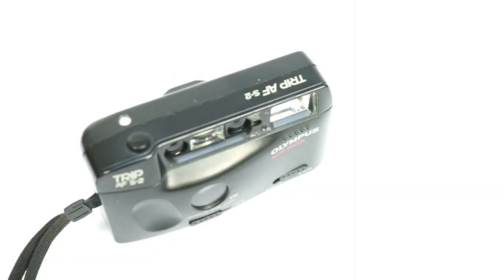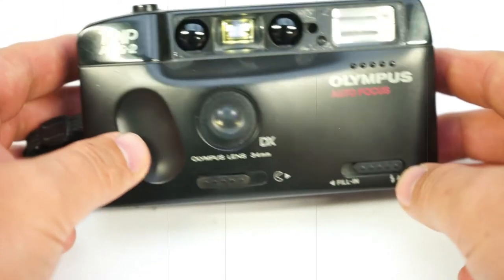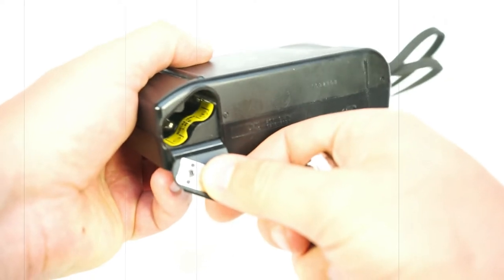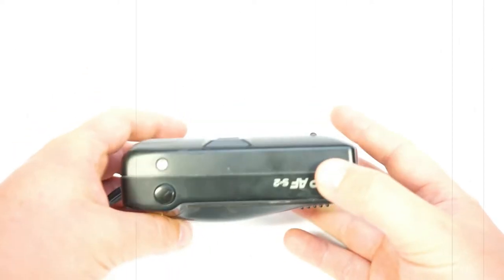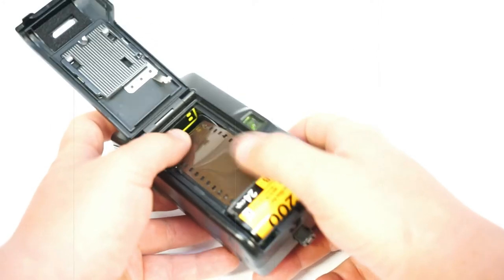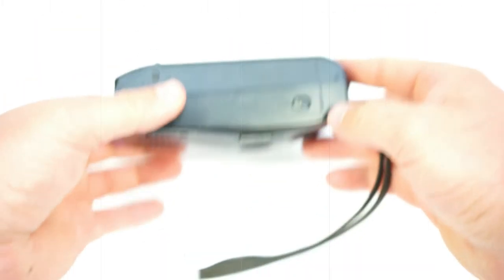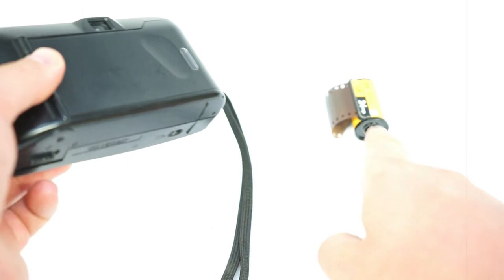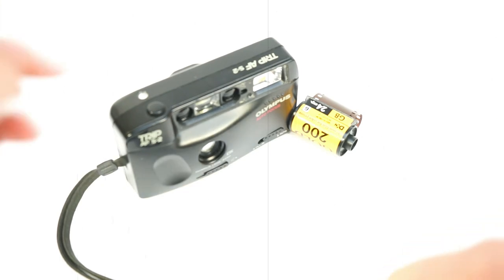1992 Olympus Trip AF S-2 35mm Film Camera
Olympus Trip AF S-2 came out in 1992. The Olympus Trip series continued into the 21st century with extra big viewfinders (XB) before digital took over and the line was discontinued. Some of these cameras had Fixed focus.

This early '90s film camera is ideal for beginners, amateurs and professionals. It’s in excellent condition and is ready to produce another lifetime of fantastic photos.

Specification:

Lens: Olympus lens 34mm
Focus: Autofocus
Exposure: Automatic exposure
Flash: Built-in auto flash with manual 'Fill-In' switch
Film transport: Auto-loading, advancing and rewinding
Battery: 2 x AA